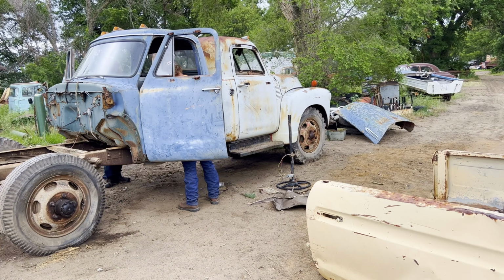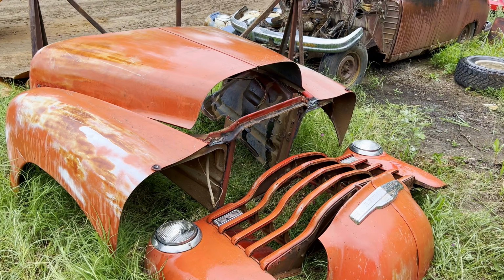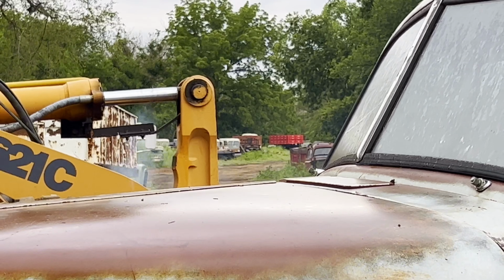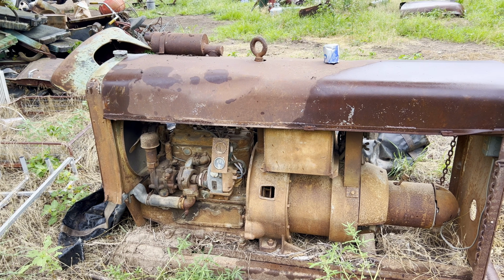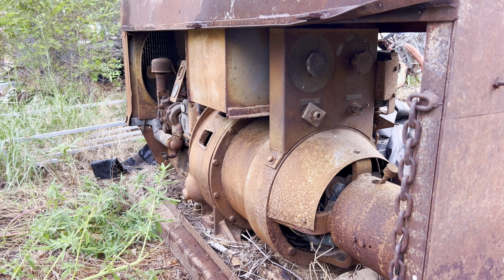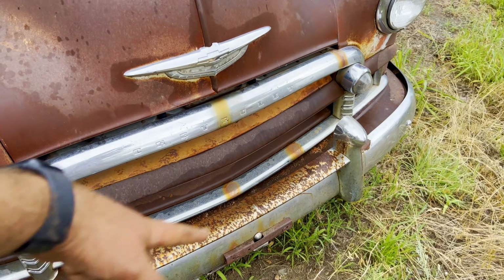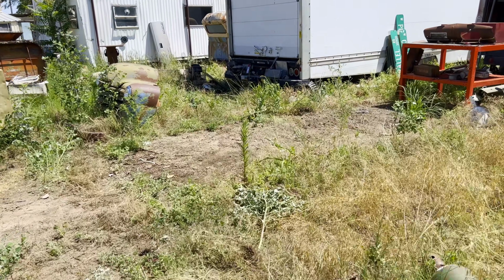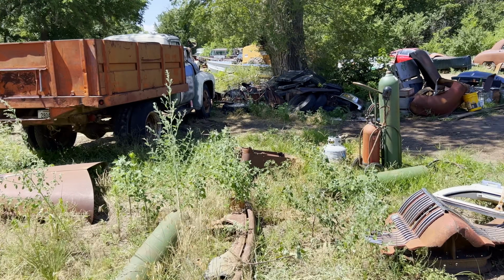The Craziest Way I've Ever Loaded A Truck!